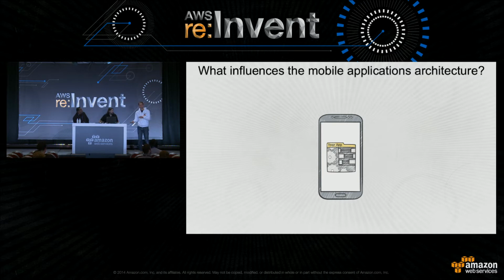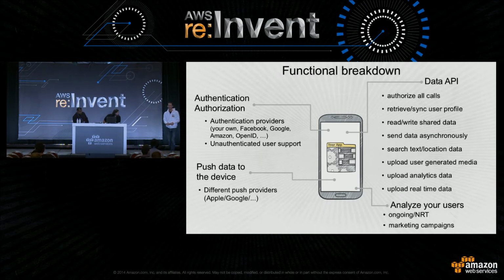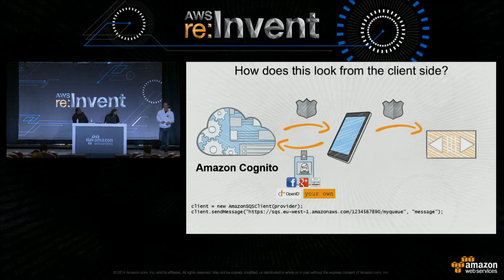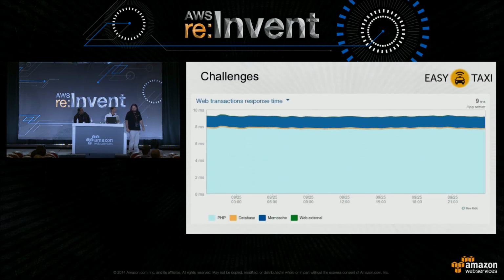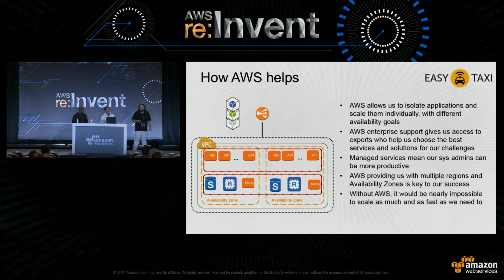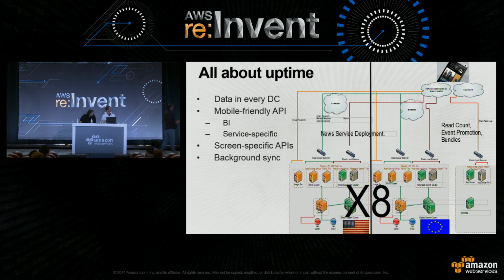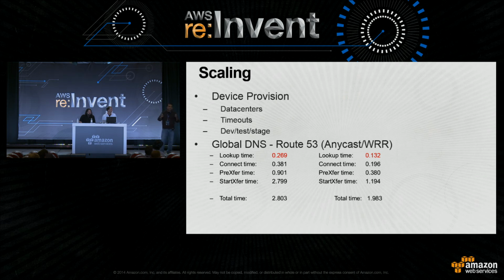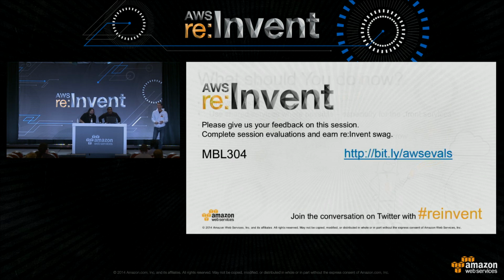AWS re:Invent 2014 | (MBL304) Building Scalable Mobile Services with Global Footprints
"In this session, hear directly from HTC and EasyTaxi, who share their architecture stories of how they built powerful mobile backend services on AWS. Learn how HTC built a news aggregation service (BlinkFeed), a photo-sharing service (HTC Share), and a phone backup service (HTC Backup) on AWS. Also learn how they used AWS for deploying server code, provisioning handsets, and business intelligence, and how they launched these services worldwide, with high availability and low latency in just 6 months.
EasyTaxi is building the world's largest taxi mobile app. EasyTaxi shares their experience building an app as they scaled to 35+ countries and thousands of transactions per second. They discuss how they had to reinvent their architecture and infrastructure to meet several cultural as well technical challenges such as adapting to different kinds of access, mobile networks, and working with different charsets to change server locations. They share best practices on how they met the demanding traffic and transactional workloads by building on AWS and leveraging help from Amazon Enterprise Support."